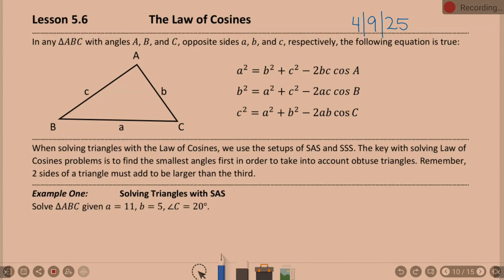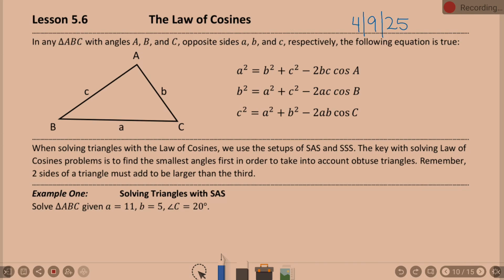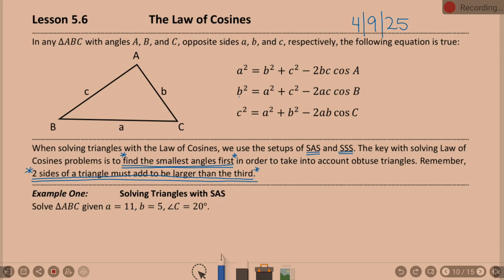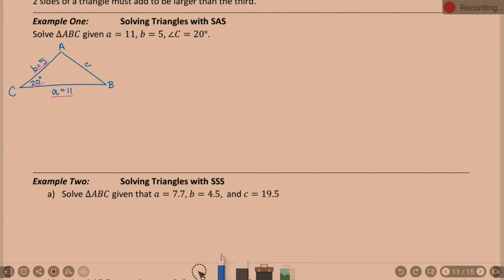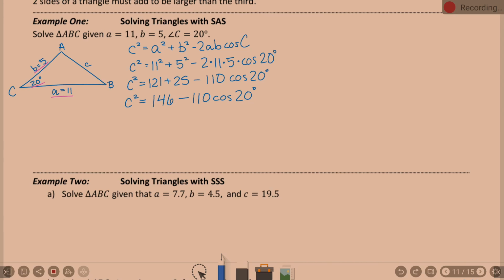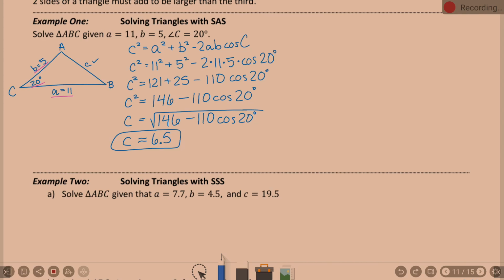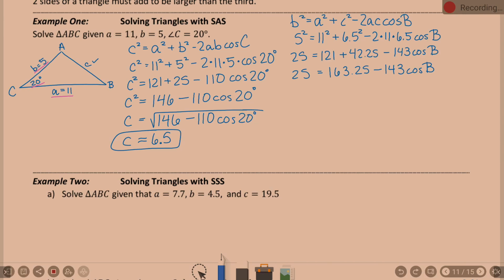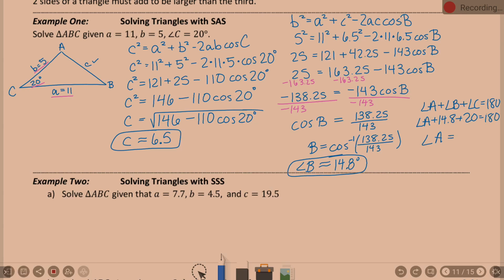PC Lesson 5 6 Day 1